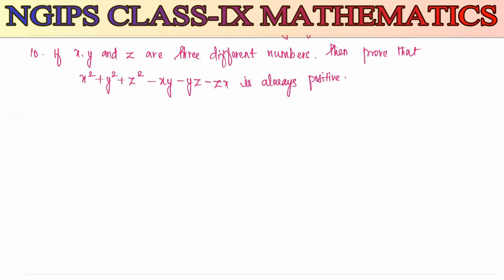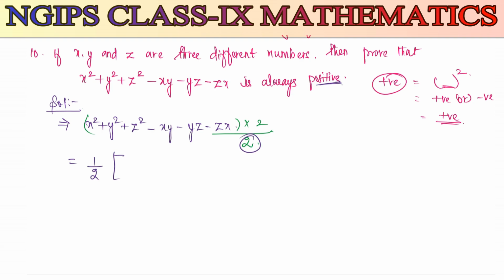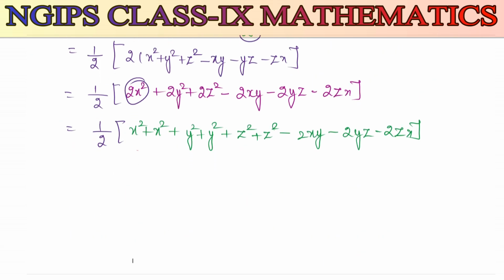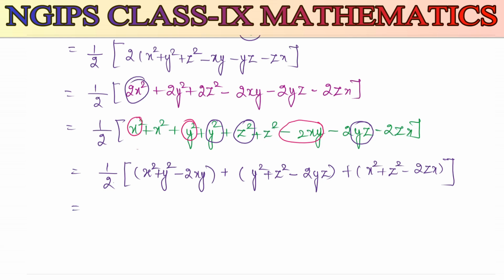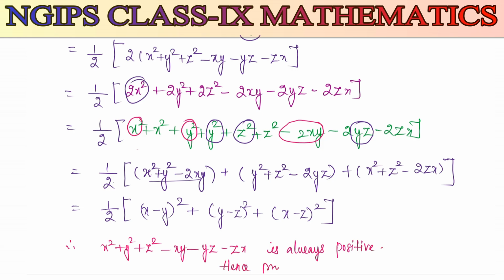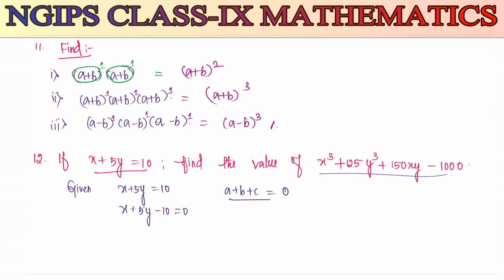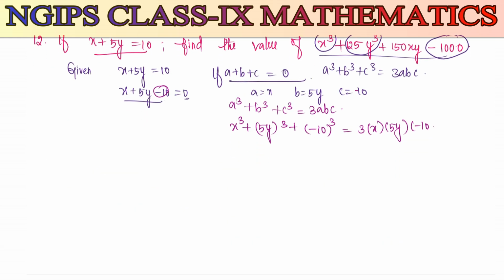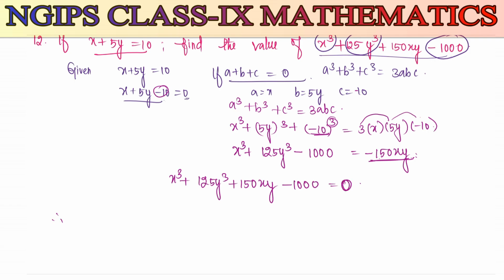EXPANSIONS / SOLVING PROBLEMS / EXERCISE - 4(E)/ PART 2 / CLASS-IX/ICSE (BOARD)